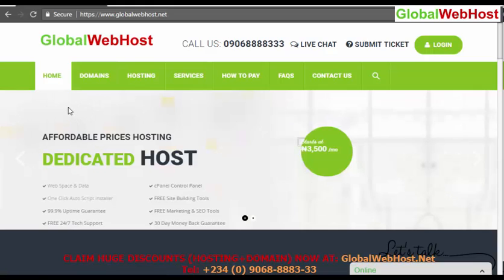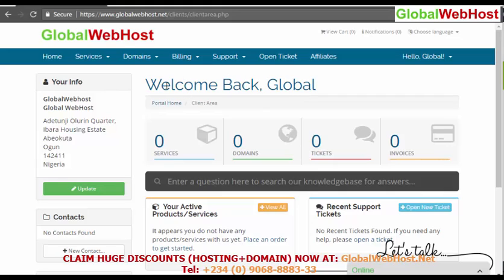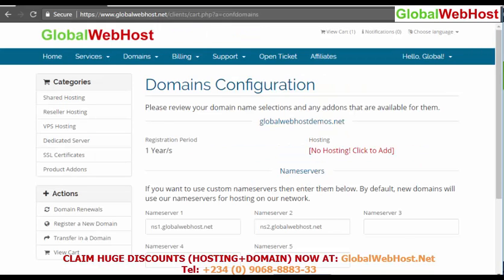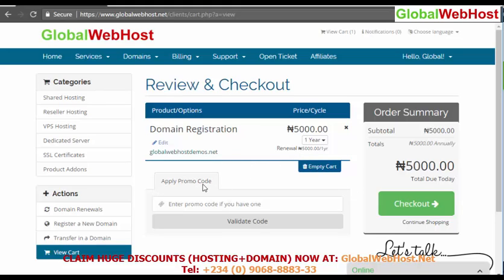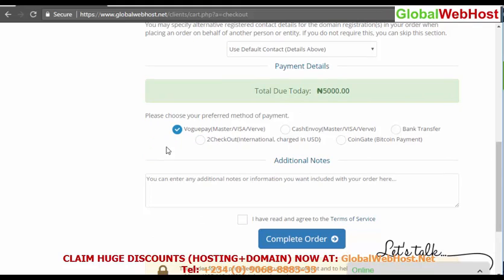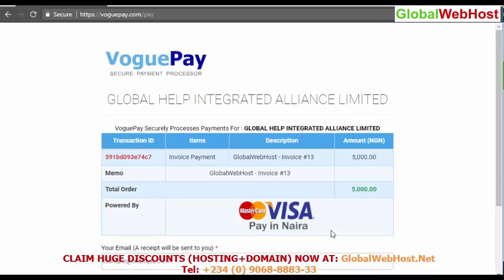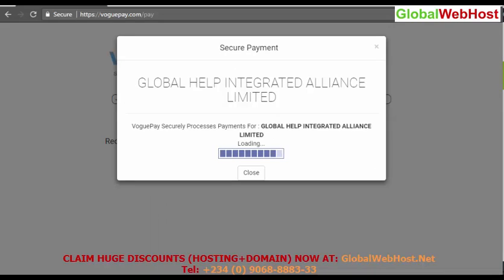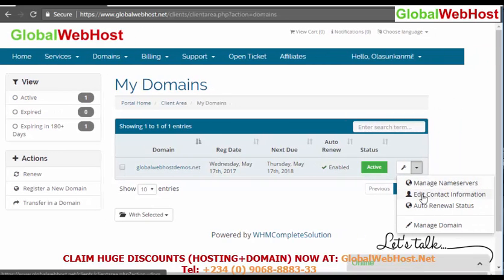How To Register Domain On GlobaWebHost Net GlobaWebHost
Step by step guide on how to register a domain name